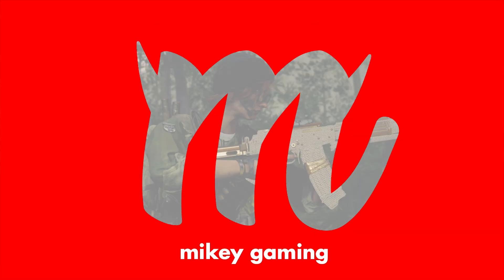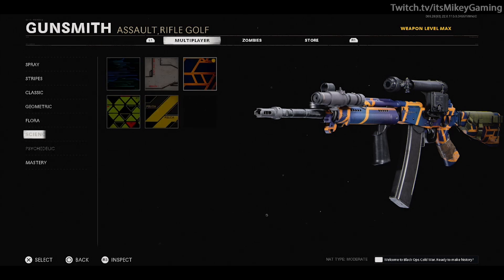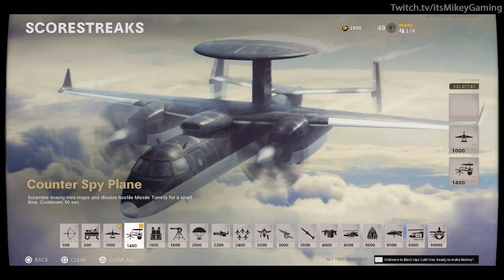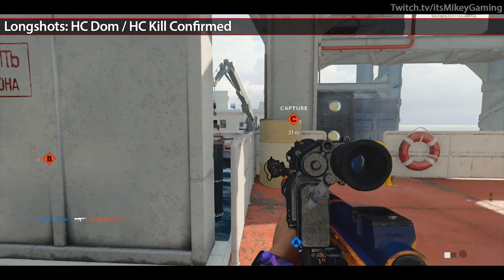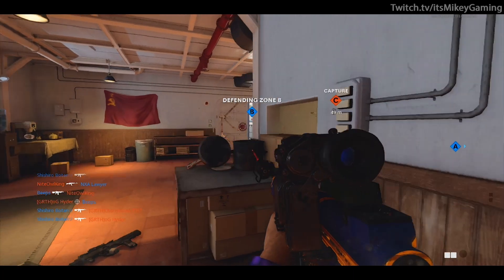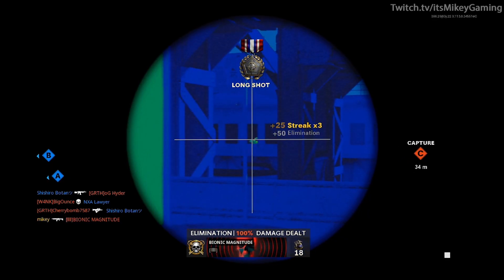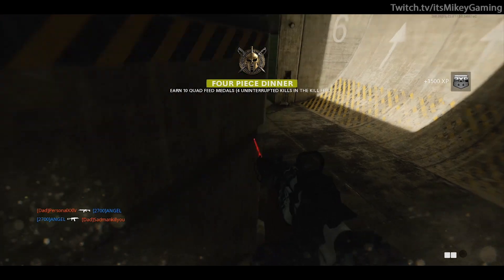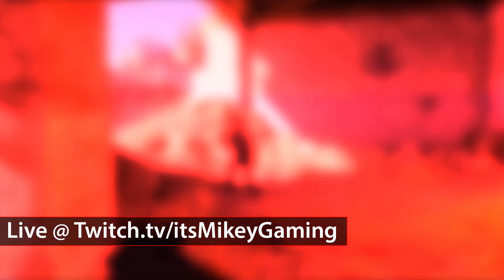How to get Easy Dark Matter Camo: FARA 83 - Call of Duty Black Ops Cold War Gameplay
Gold Camo FARA 83, Black Ops Cold War Dark Matter Camo Guide